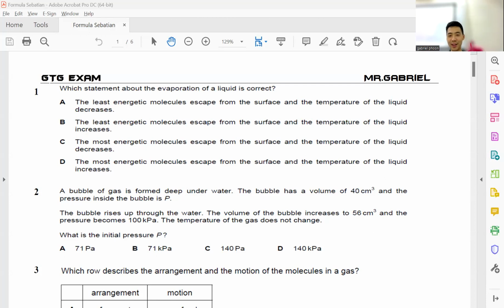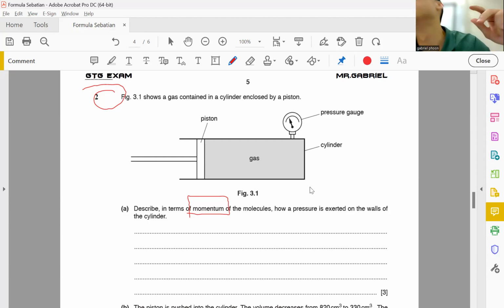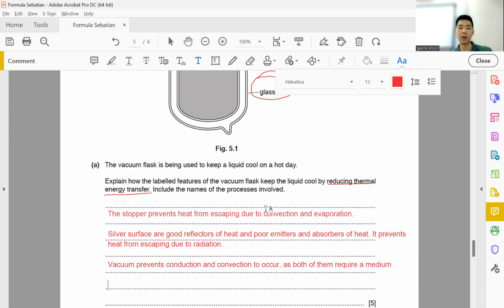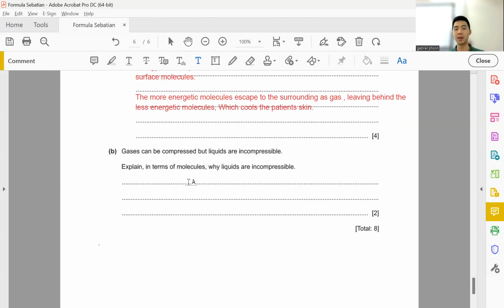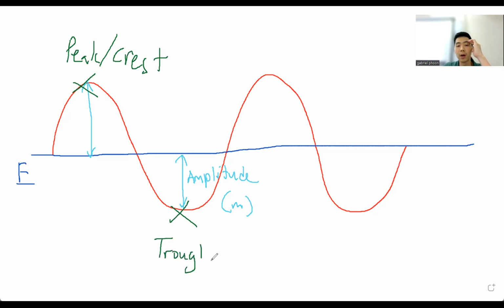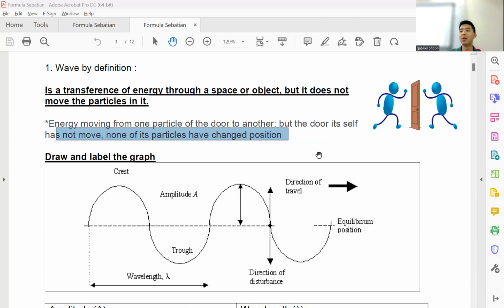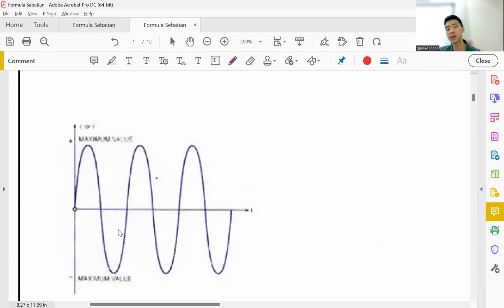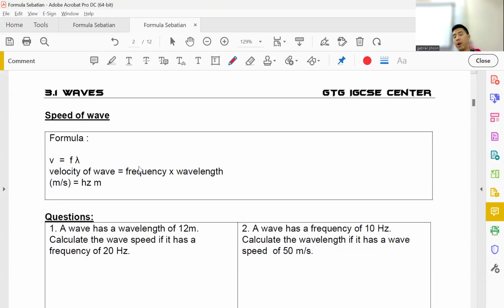Exam questions discussion and Introduction to waves